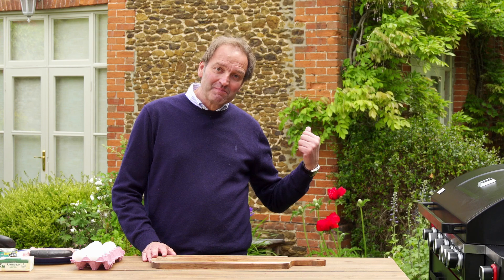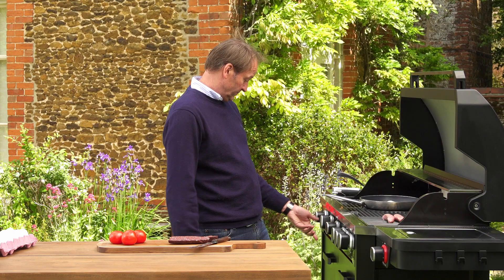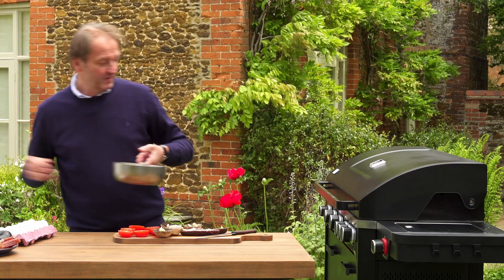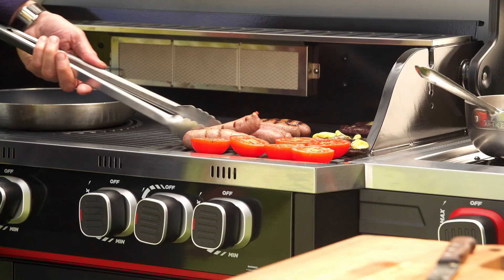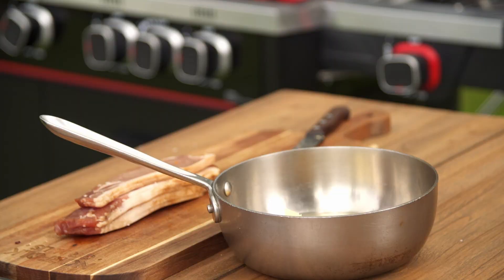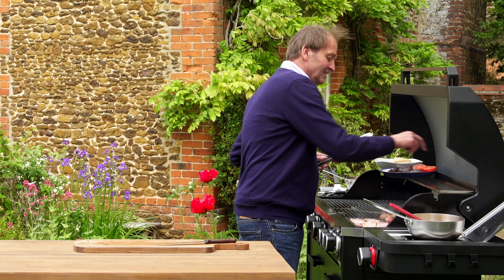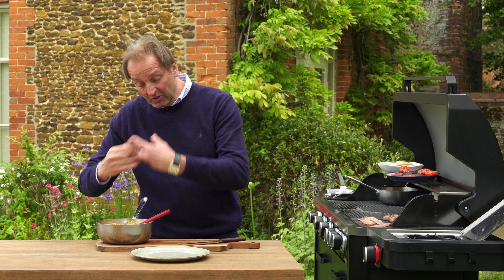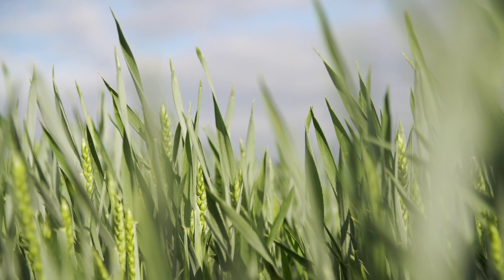How to Cook a Full English Breakfast on an Infinity 5 Burner Barbecue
Learn how to cook a full english breakfast on an Infinity 5 Burner from Norfolk Grills.